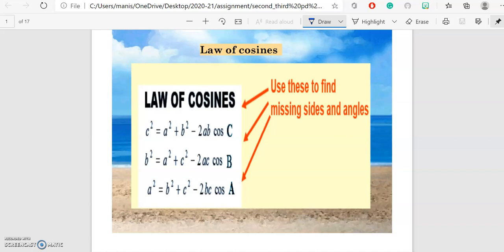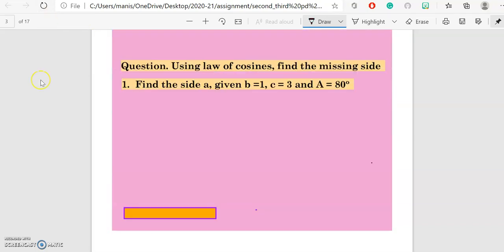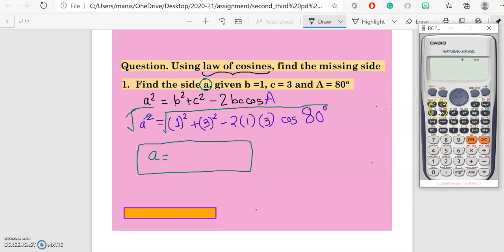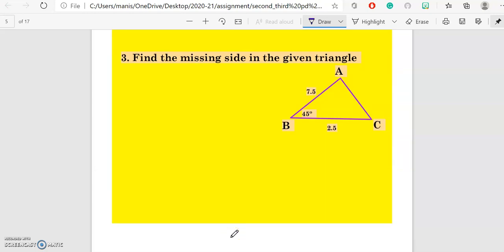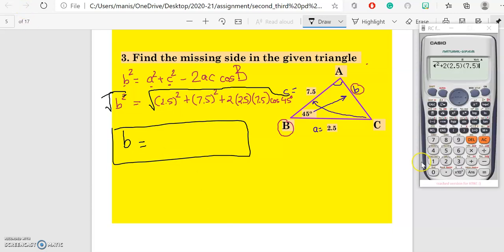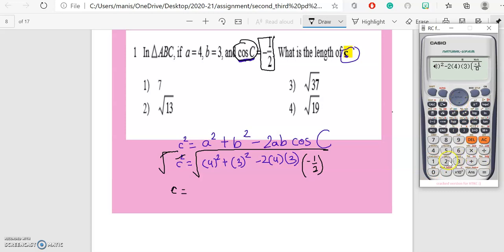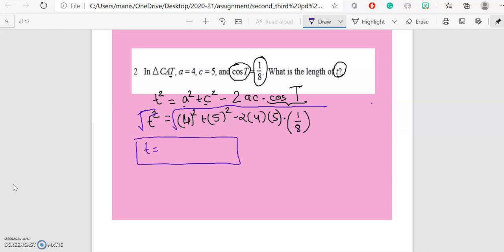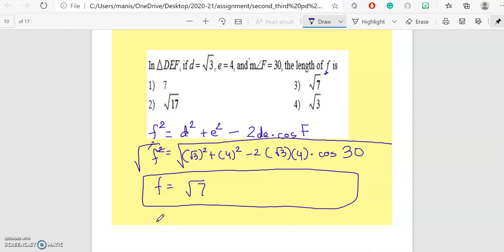Law of cosines